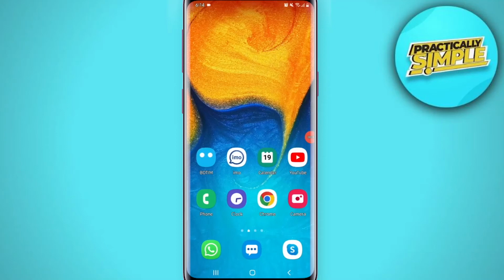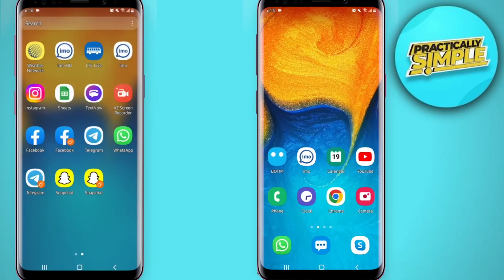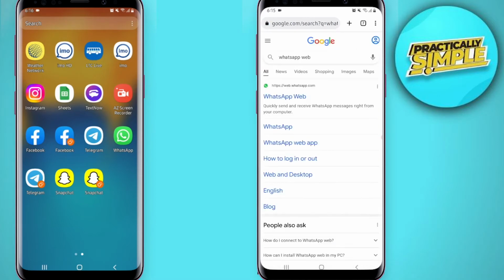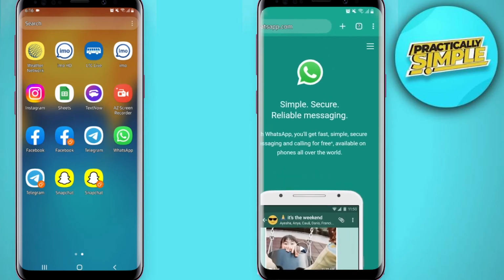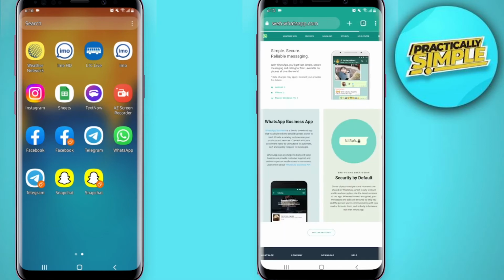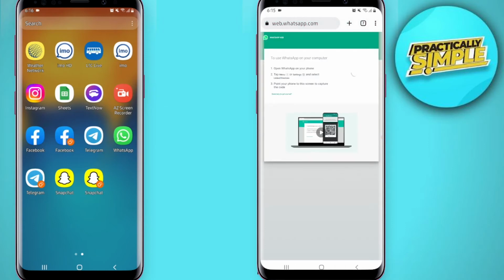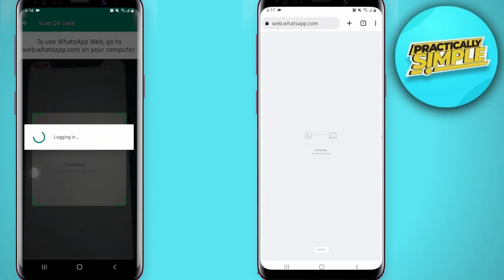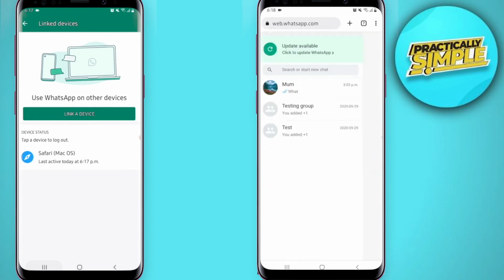How to Link WhatsApp on Two Phones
If you want to Find How to Link WhatsApp on Two Phones but don't know how to do it, then this tutorial is for you!

In this tutorial, I'm going to show you How to Link WhatsApp on Two Phones.